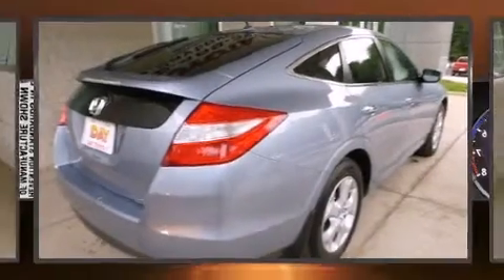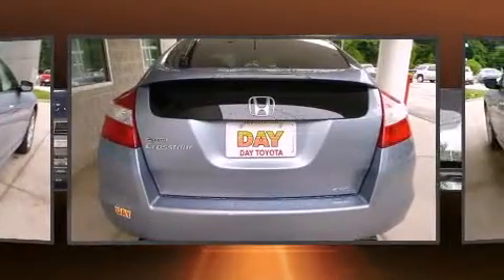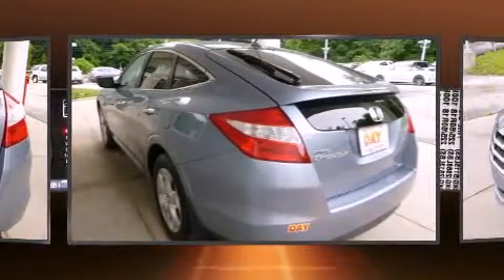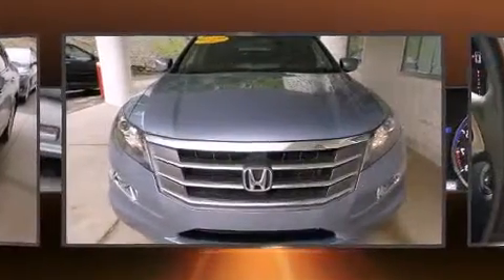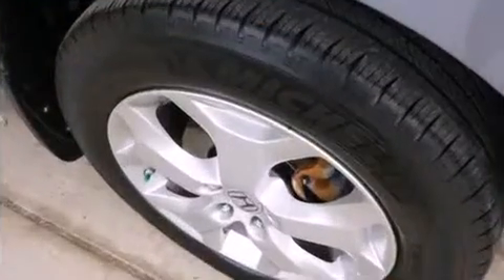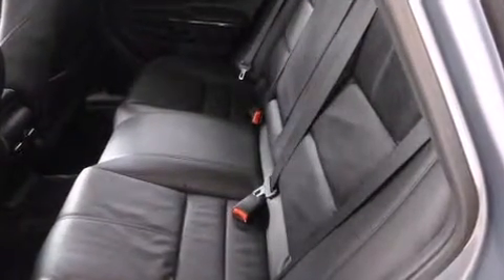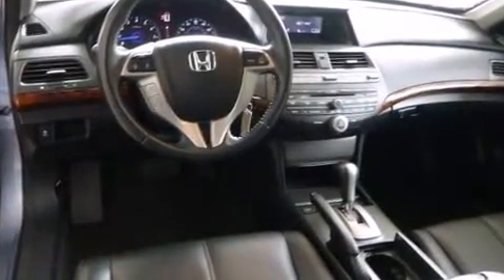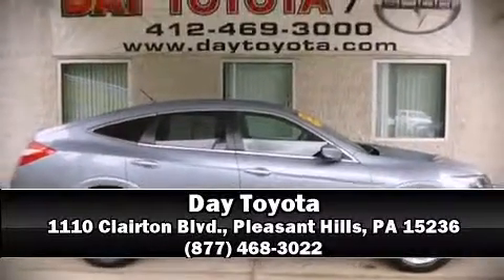2010 Honda Accord Crosstour EX-L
Day Toyota
1110 Clairton Blvd.

Here's a great deal on a 2010 Honda Accord Crosstour. Smooth gearshifts are achieved thanks to the 3.5 liter 6 cylinder engine, and for added security, dynamic Stability Control supplements the drivetrain. Four wheel drive allows you to go places you've only imagined. Honda infused the interior with top shelf amenities, such as: 1-touch window functionality, power front seats, power moon roof, power windows, cruise control, an overhead console, and seat memory. Features such as automatic climate control and leather upholstery prove that economical transportation does not need to be sparsely equipped. Audio features include a CD player with MP3 capability, steering wheel mounted audio controls, and 7 speakers, providing excellent sound throughout the cabin. Honda also prioritized safety and security with features such as: dual front impact airbags with occupant sensing airbag, head curtain airbags, traction control, brake assist, anti-whiplash front head restraints, ignition disabling, and 4 wheel disc brakes with ABS. A Carfax history report indicates just one previous owner. We pride ourselves in the quality that we offer on all of our vehicles. Stop by our dealership or give us a call for more information.